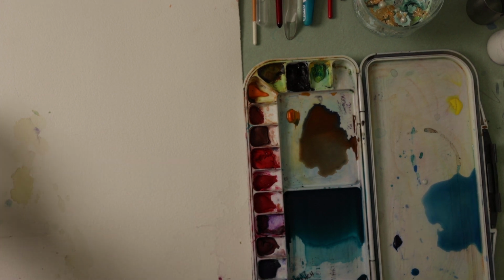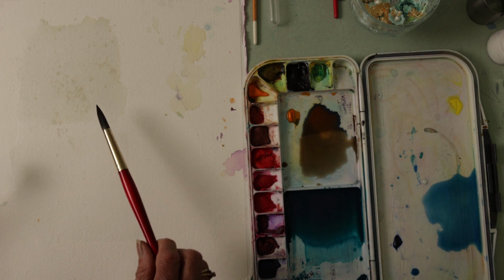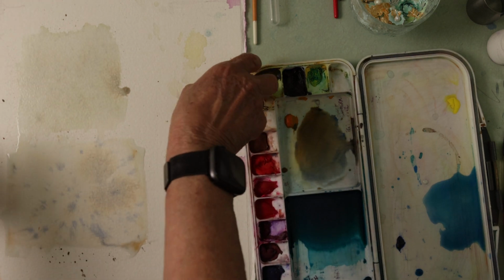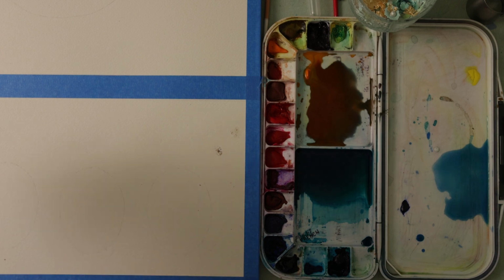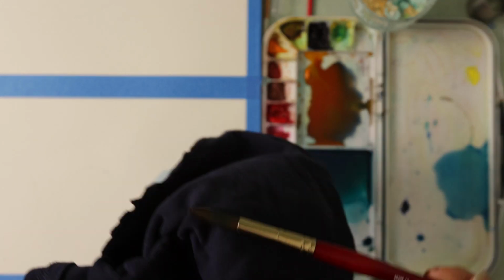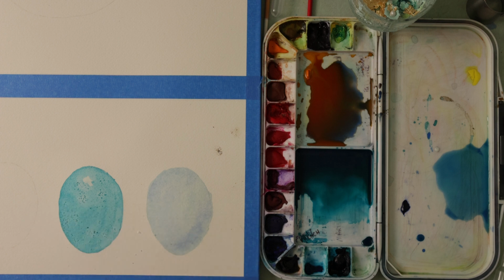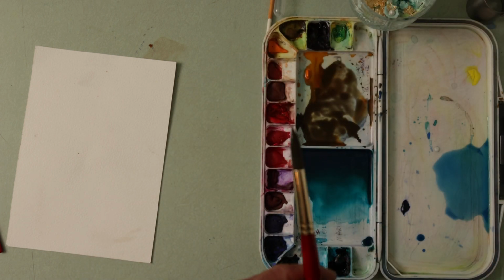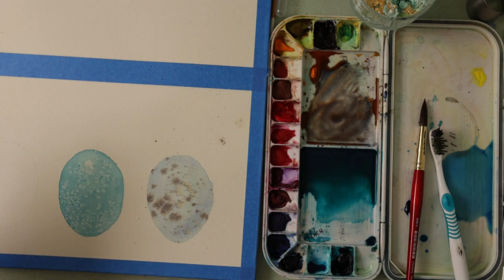Egg Splatter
Some tips for testing splatter before adding to your painting.